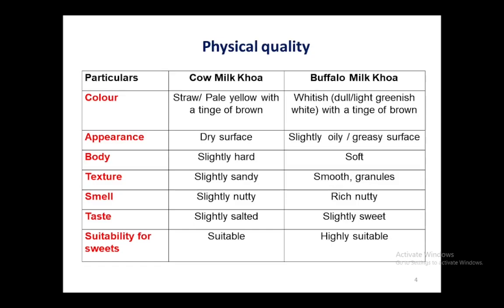Khoa: A brief overview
Session by:
Dr. Writdhama Prasad
Scientist,
Dairy Technology Division,
ICAR-National Dairy Research Institute, Karnal